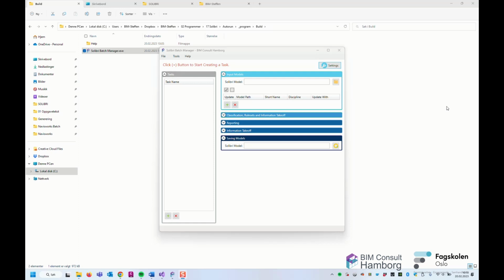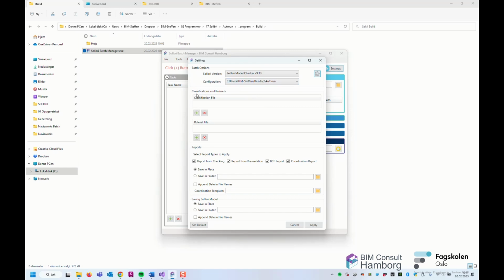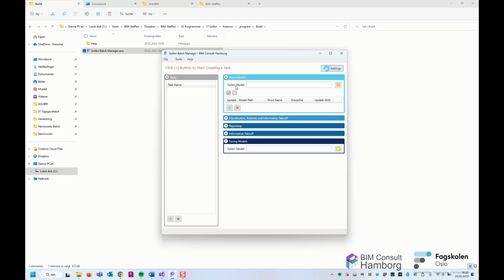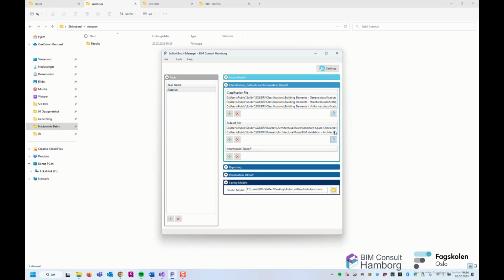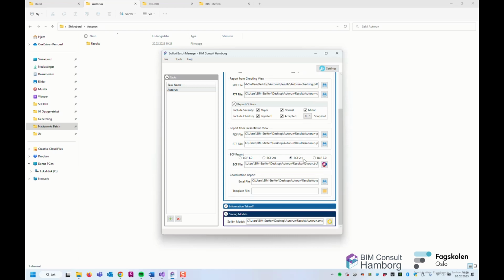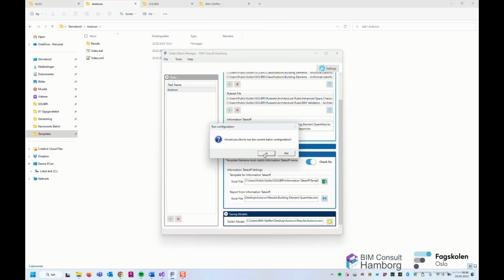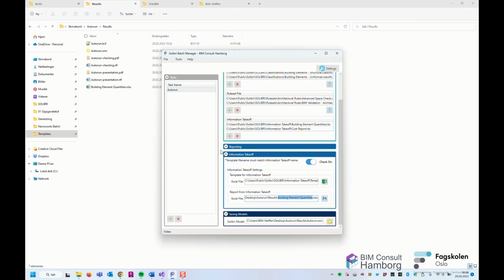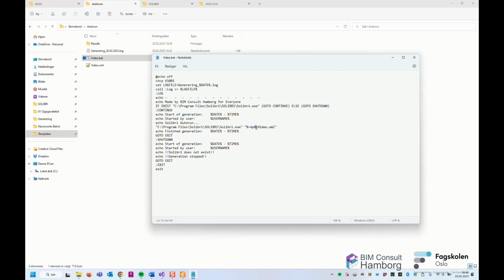Solibri Batch Manager - Walkthrough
A program to utilize Solibri Autorun features.